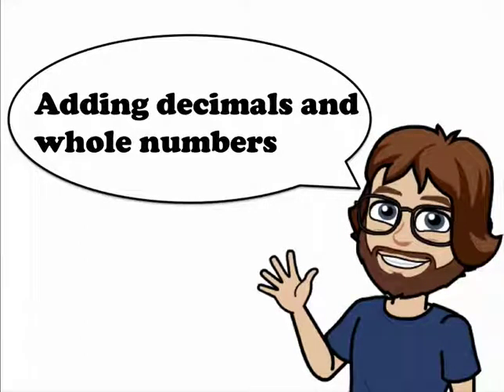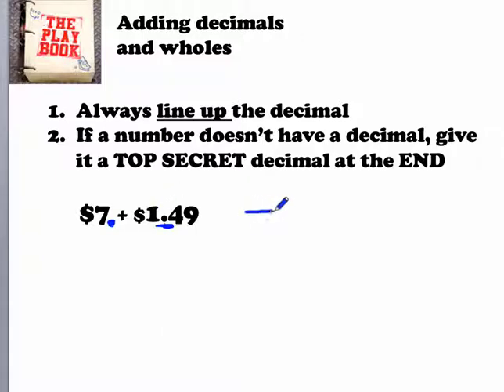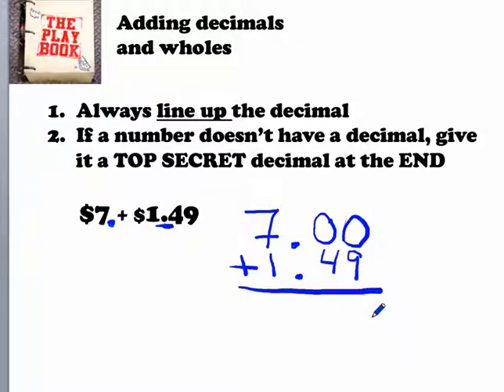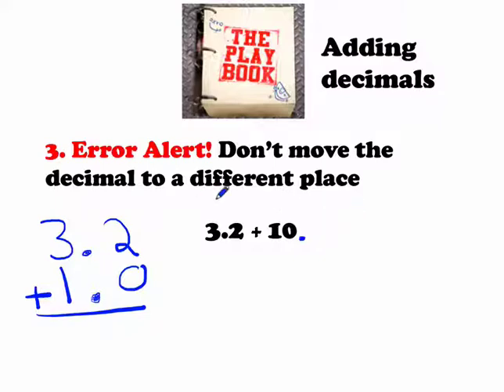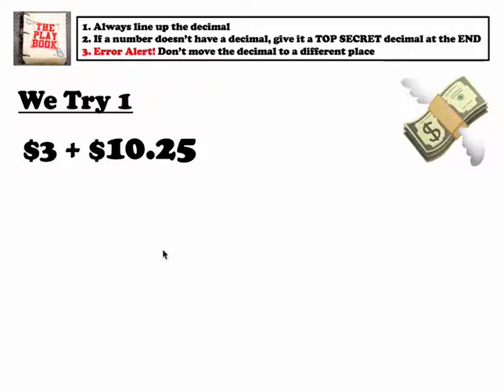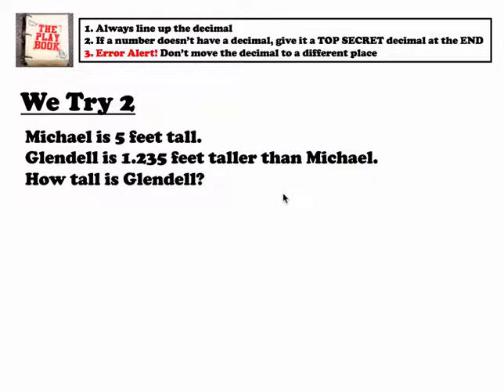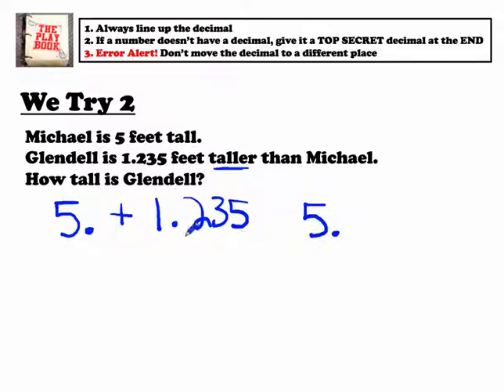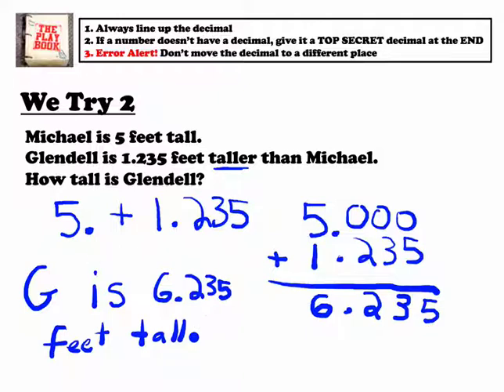Add decimals and wholes